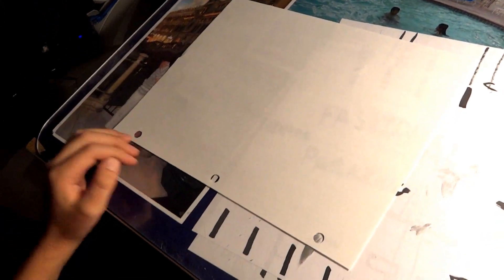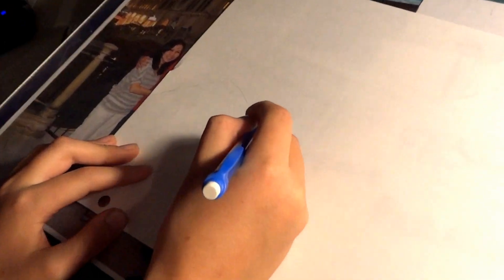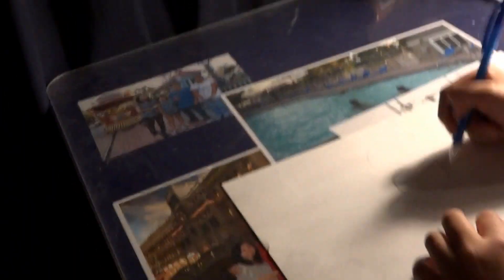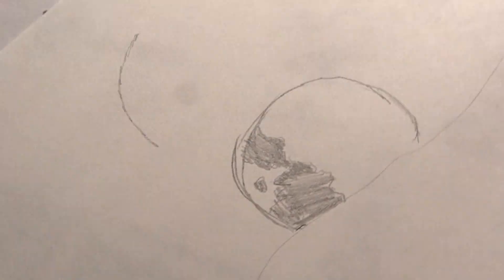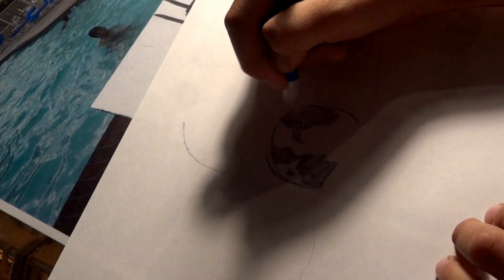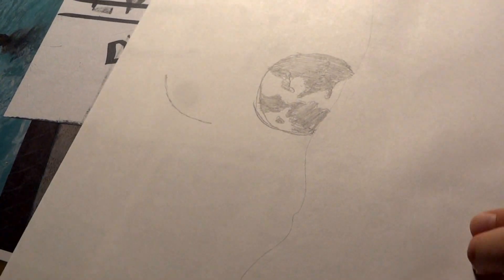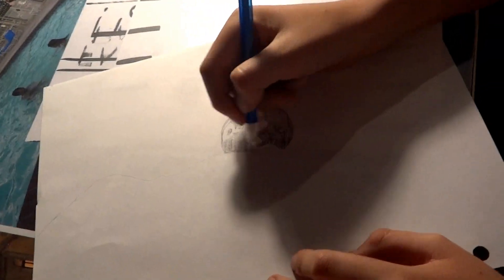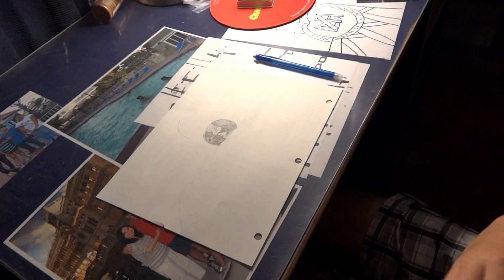How to draw Moonrise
i know i messed up